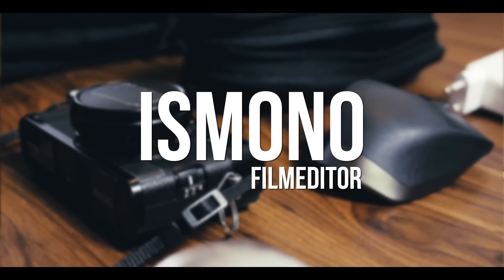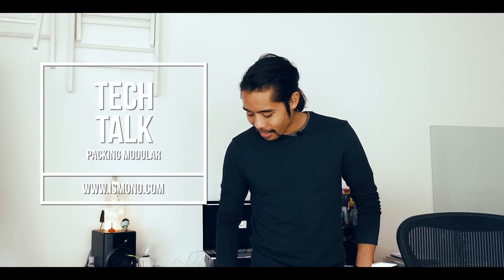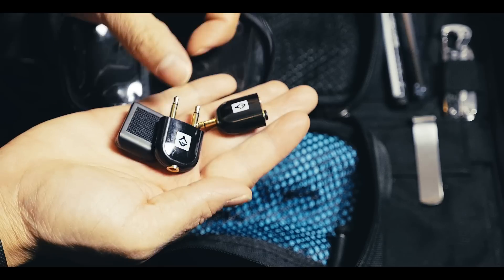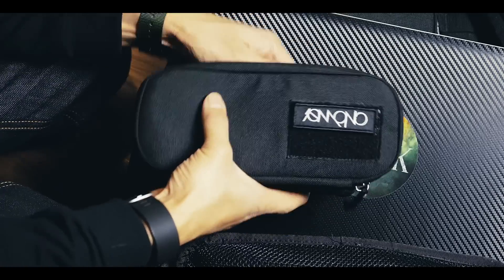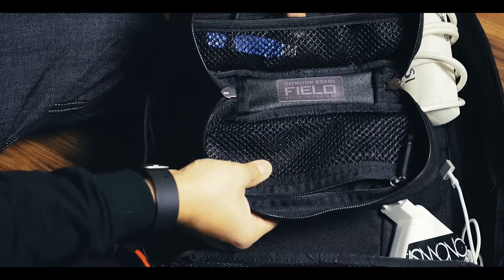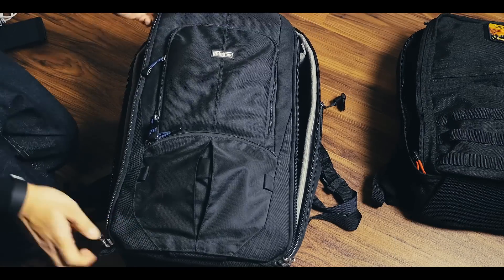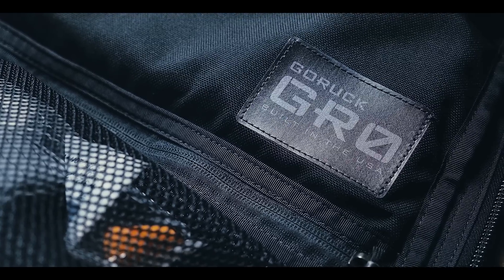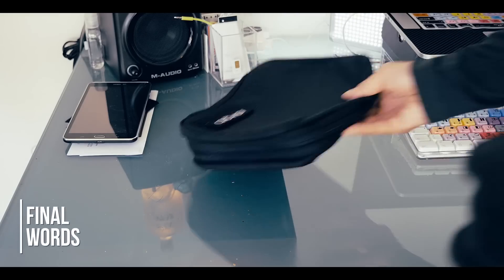TECH TALK: How to pack MODULAR.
What do I carry as a Filmeditor, for Photography or Videography, and what do I carry in my free time? This is how I pack modular.

Goruck GR1 21L*

Goruck Bullet Collection*

Goruck Pouches*

PODCAST on Spotify
PODCAST on Apple